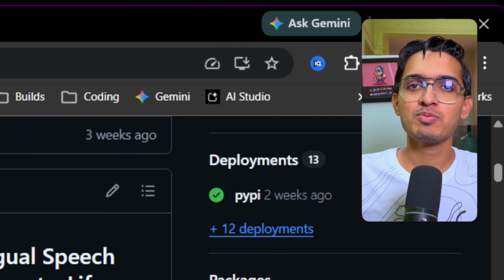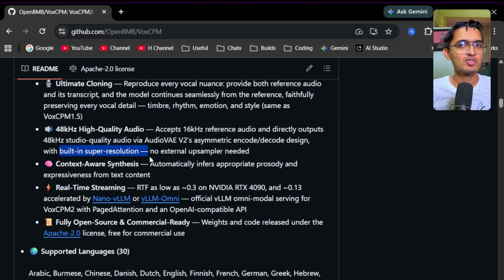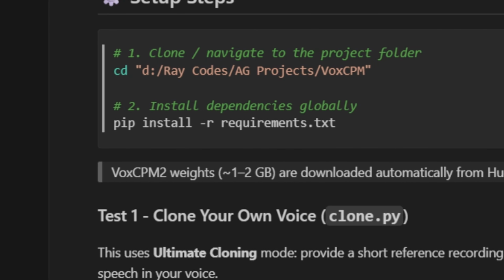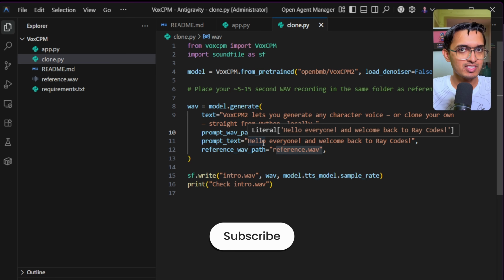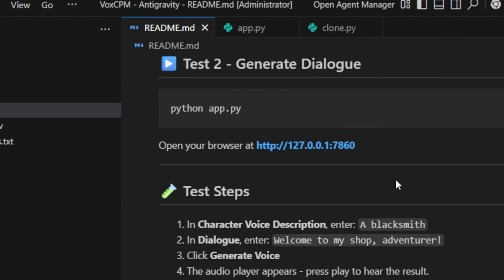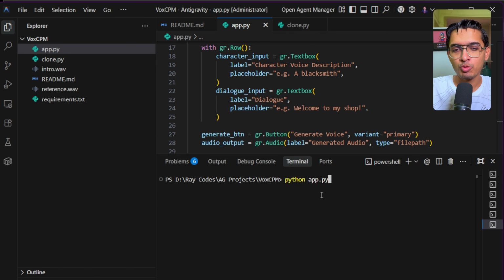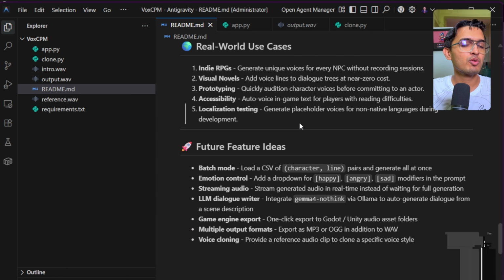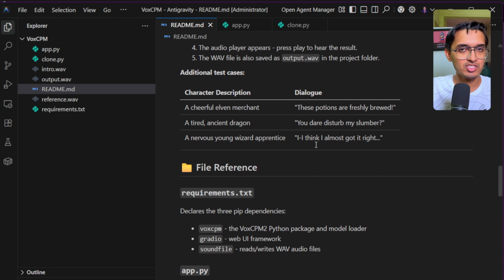VoxCPM2 Voice Cloning Full Tutorial (Free Eleven Labs Alternative)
Looking for the best free ElevenLabs alternative? In this VoxCPM2 tutorial, learn how to set up a local install for zero shot voice cloning. This open source TTS model completely replaces paid APIs. Start your voice cloning engine today!

In this video, we dive deep into building a Zero-Actor Dialogue Engine using VoxCPM2, an incredible open-source AI voice generator by OpenBMB. You will learn how to set up the Python environment, run a Gradio web UI locally, and generate 48kHz studio-quality audio without spending a single dime on cloud services. We cover both voice design and ultimate voice cloning so you can replicate any voice with a short reference clip. I will also compare it to my recent Mos TTS build so you know exactly which model to use for your specific PC hardware.

If you are an indie game developer, a YouTuber, or just a tech enthusiast looking to save money, this is the exact workflow you need to test. Ditch the expensive APIs, use your local GPU, and start creating hyper-realistic AI voices completely offline.

Timestamps:
00:00 : API Trap
00:15 : VoxCPM2 Explained
02:01 : Code Setup
03:14 : Voice Cloning
05:25 : Web App
07:40 : Model Comparison
08:17 : Use Cases
08:43 : Future Upgrades